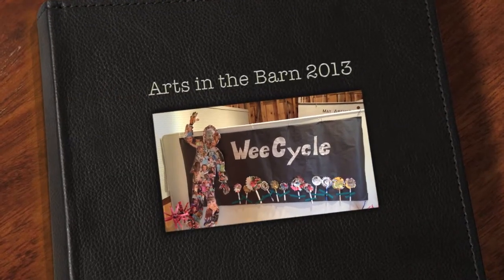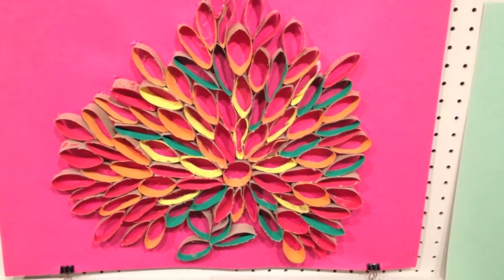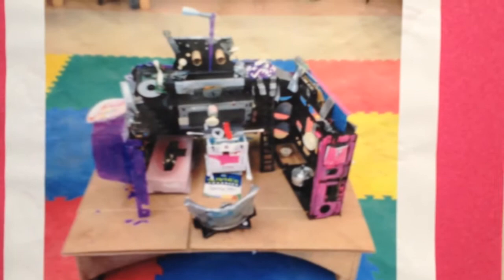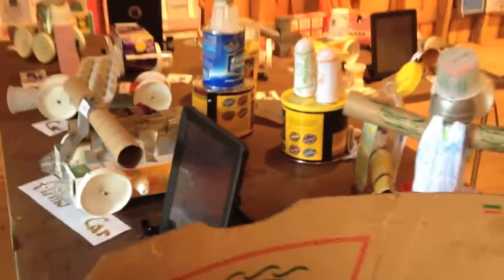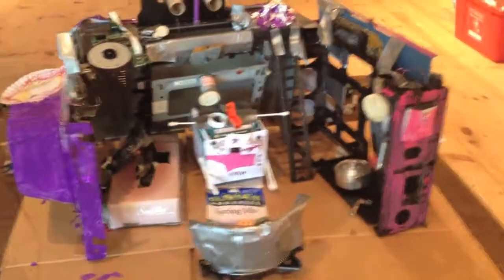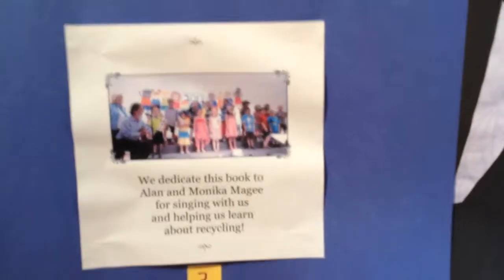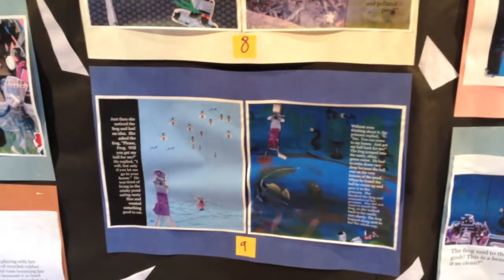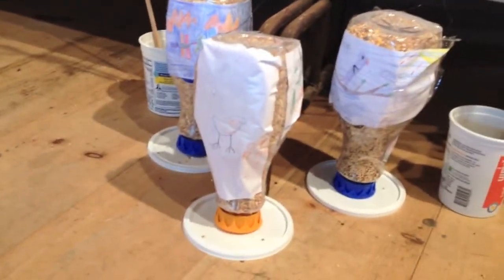Arts in the Barn~WeeCycle!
This year's integrated project combines science, math, literacy, music, art, and community involvement